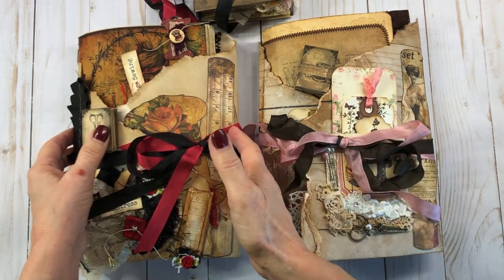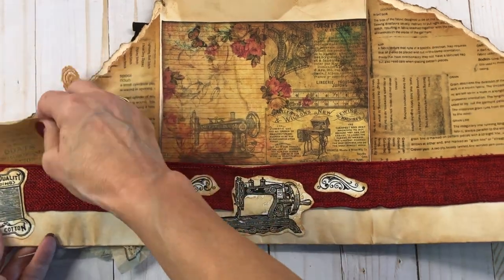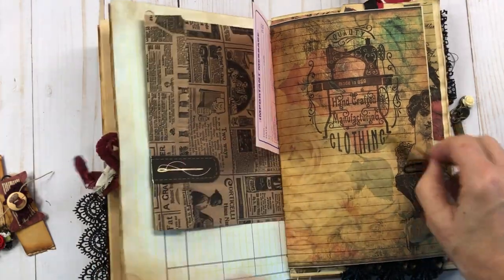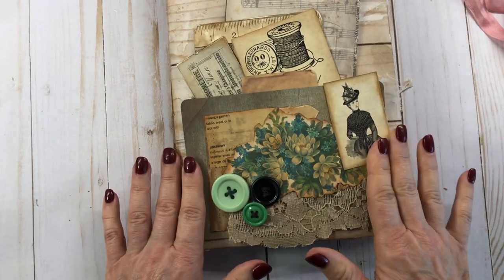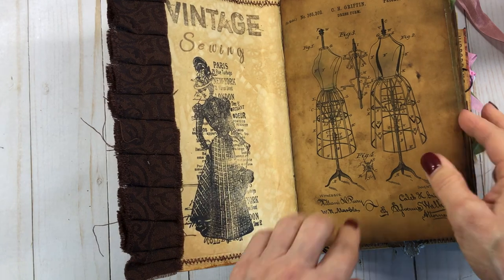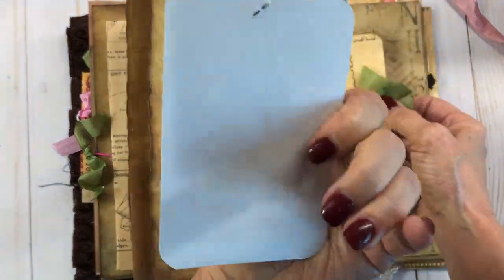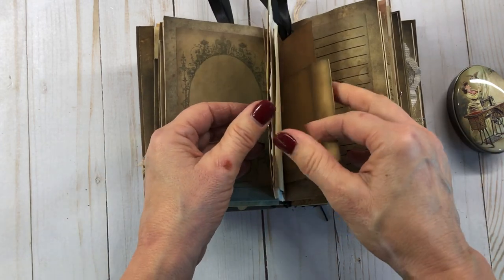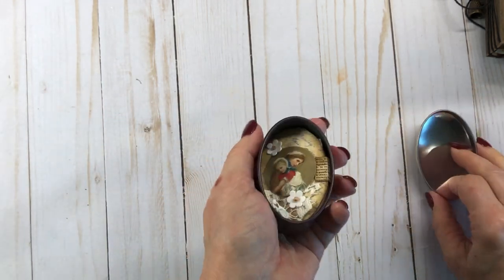Vintage Style Sewing Junk Journals altered sewing journal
Blessings,
MiMi

Oh la la Vintage Treasures;

The content of this video and each of my videos on this channel, is intended for the viewing of adult audience interested in creating crafts and homemade items. It is not intended for the amusement of children under the age of 18.